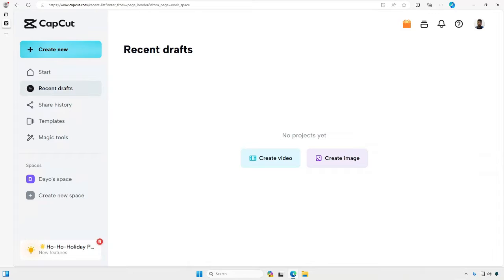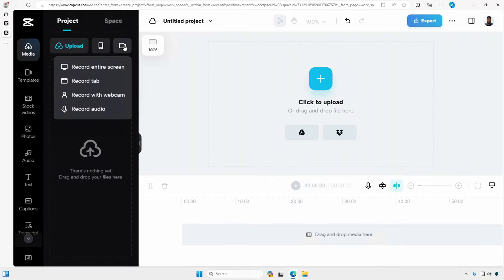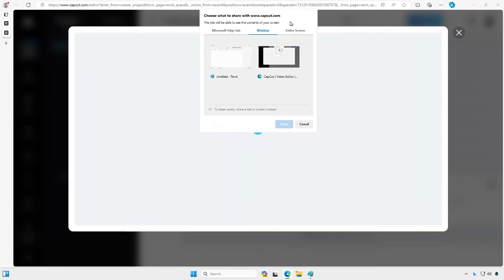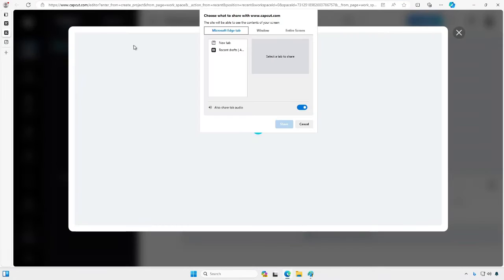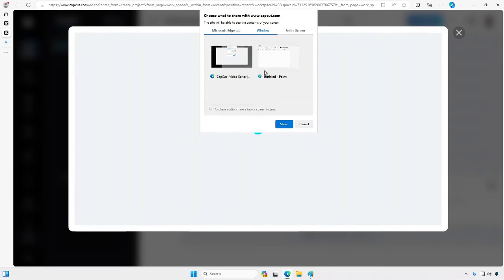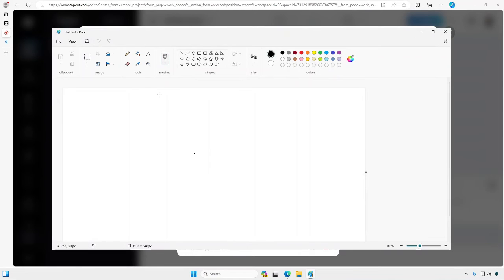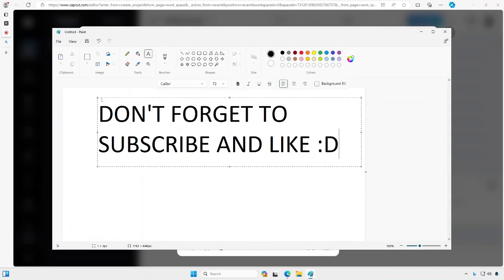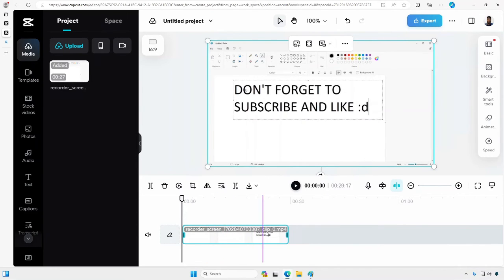How to Record your Screen in CapCut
In this video, I show how to record your screen in Capcut

Online video editing
Recording screen
Video template
Capcut on the Web